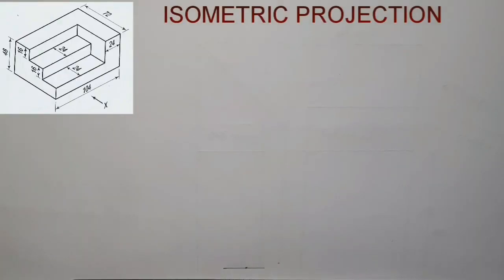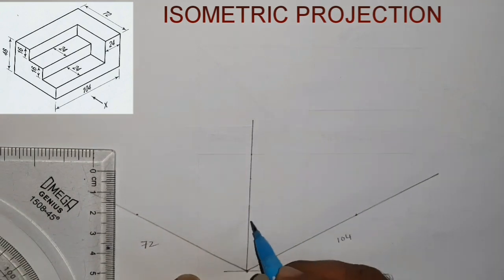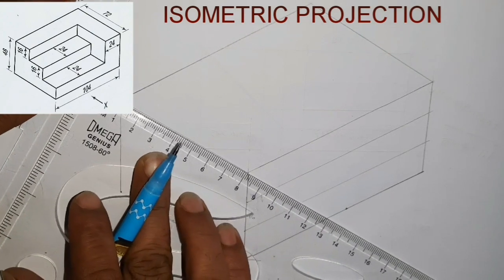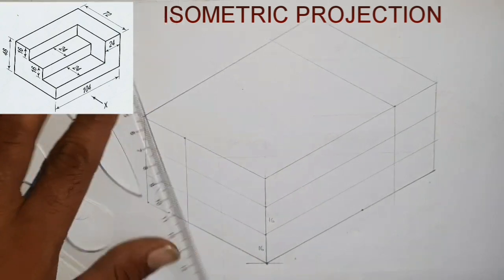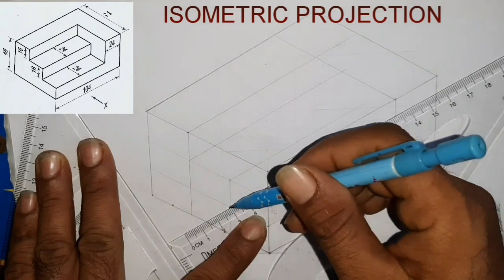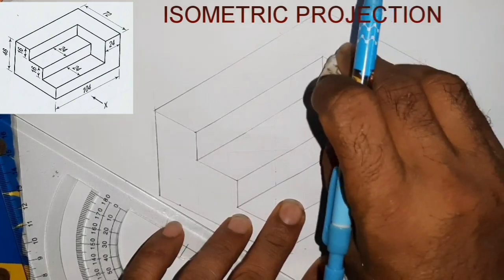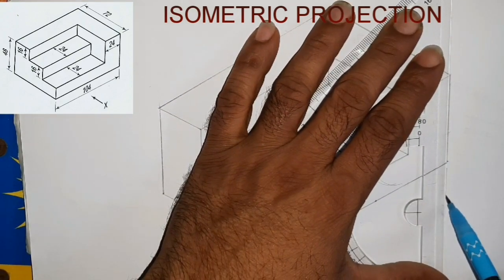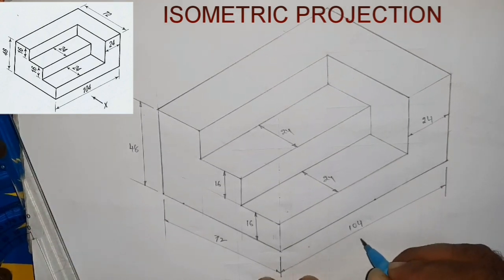HOW TO DRAW ISOMETRIC PROJECTION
How to draw ISOMETRIC PROJECTION, in this video is useful to ITI diploma students.